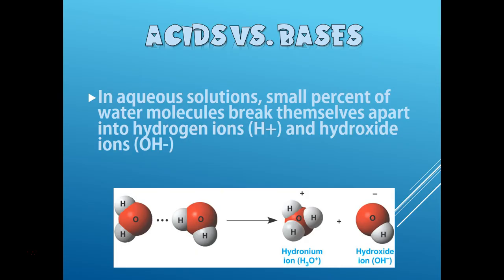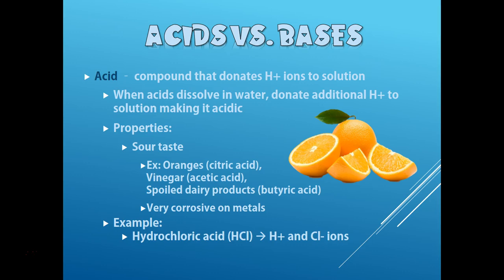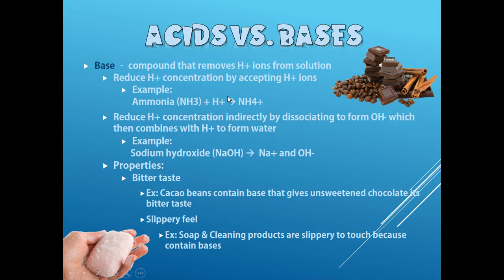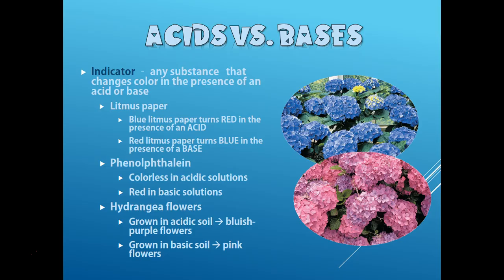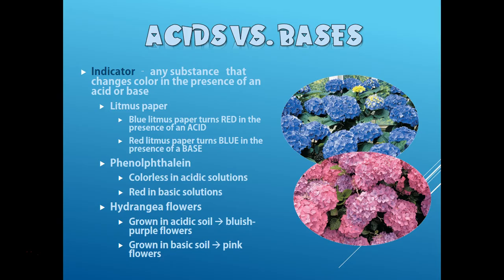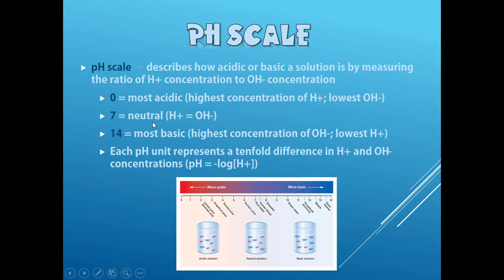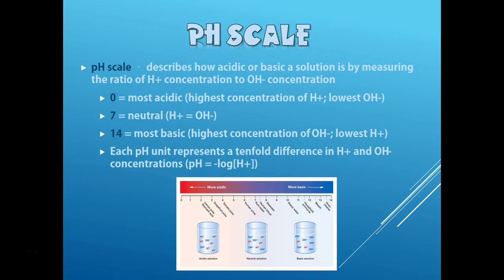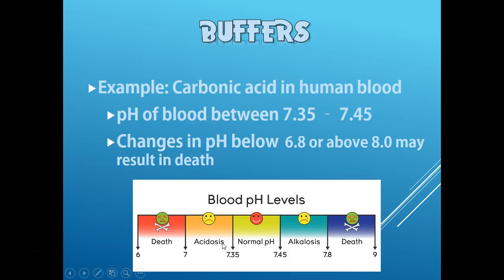Water Chem Part 4_PS/Honors Bio